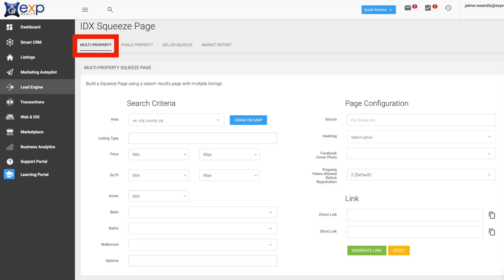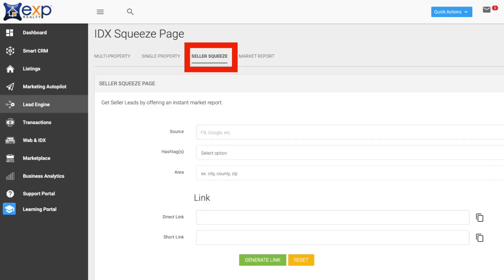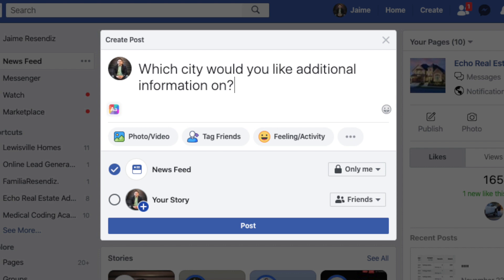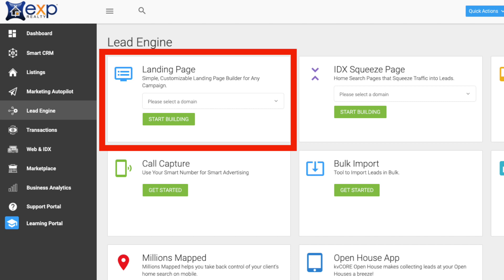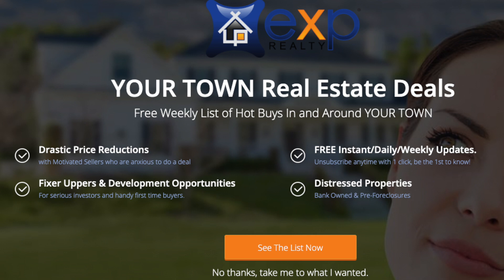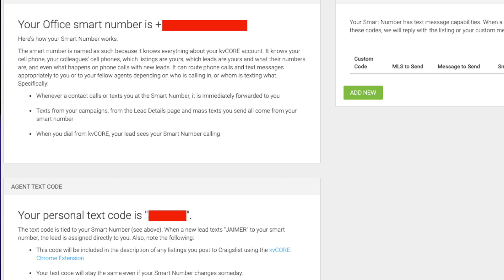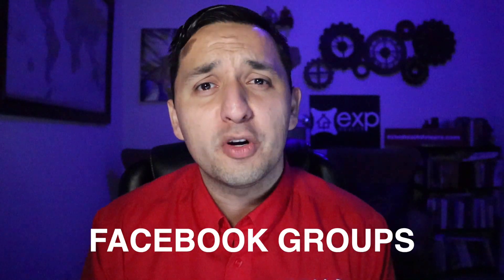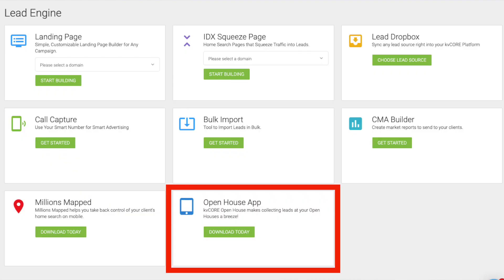How To Get Real Estate Leads On kvCORE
See exactly how to setup your kvCORE CRM to generate more real estate leads!

How would you like to get more real estate leads with your CRM?  In this video I break open all the different ways to generate real estate leads with kvCORE CRM. kvcORE is by far the most powerful CRMs I've used in real estate and nothing comes close.

You will see how to use kvCORE to generate squeeze pages, landing pages, smart number + agent codes, CMA Builder and the Open House App to generate real estate leads.

A CRM should work with you and for you and kvCORE accomplishes that.